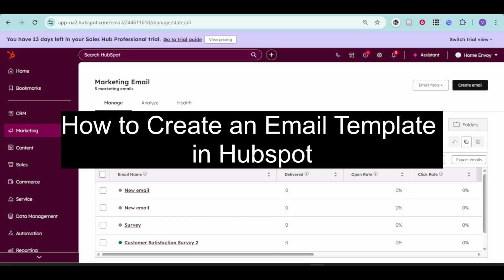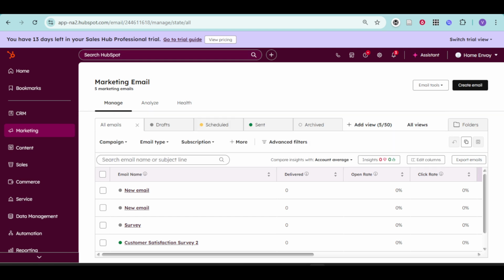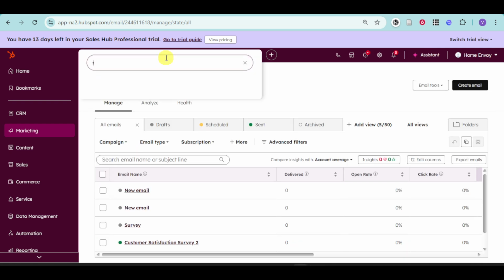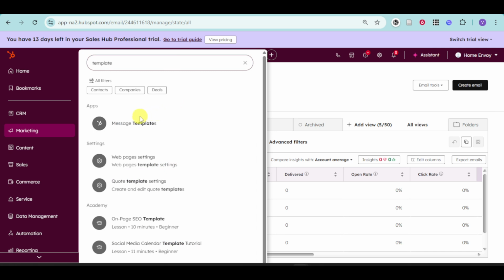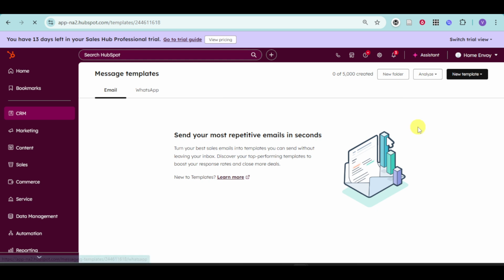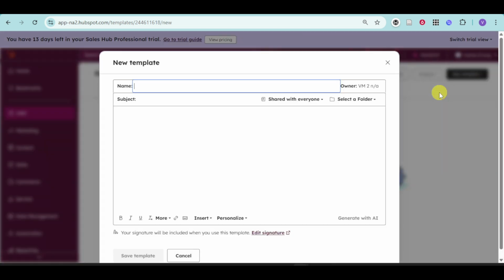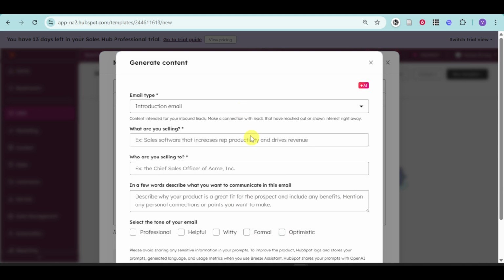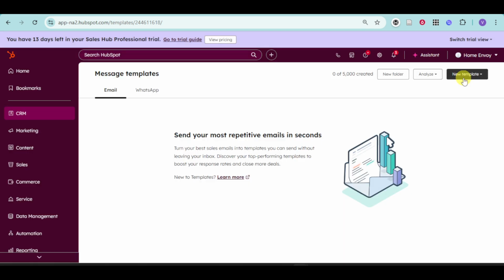How to Create an Email Template in HubSpot in 2026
Want to streamline your email marketing and save time creating consistent messages? In this 2026 tutorial, you’ll learn how to create an email template in HubSpot, so you can quickly send professional emails that match your brand.

In this video, you’ll learn how to:
✅ Create a new email template from scratch
✅ Customize templates with your branding and content
✅ Save templates for repeated use
✅ Use templates for marketing, sales, and one-to-one emails
✅ Improve efficiency and maintain consistency in communication

By following this tutorial, you’ll be able to design professional email templates, save time on repetitive tasks, and improve your overall email marketing workflow using HubSpot.